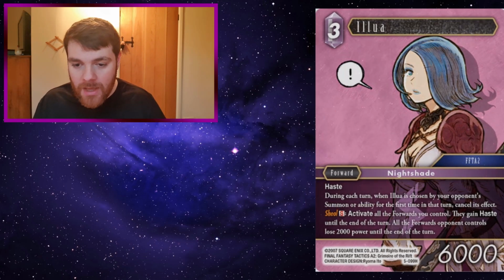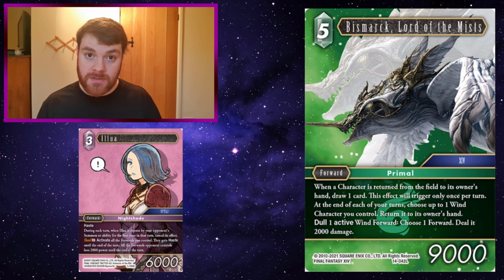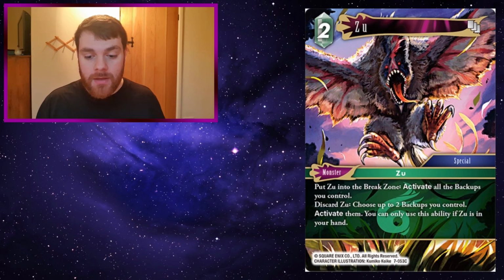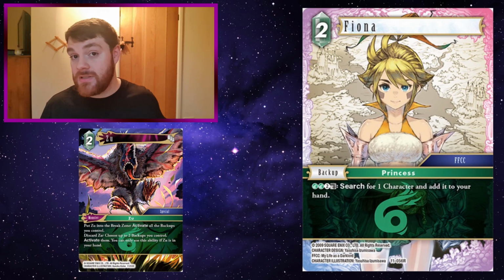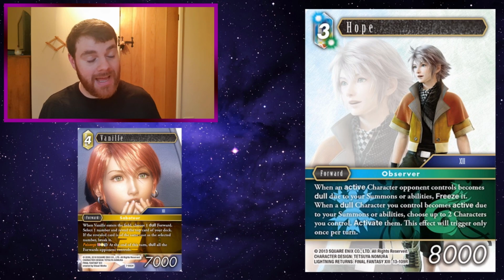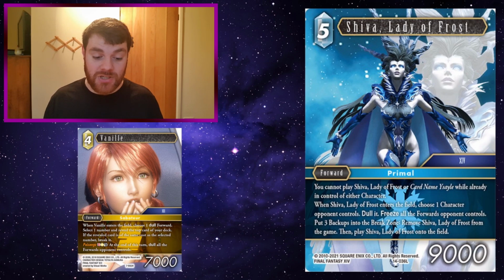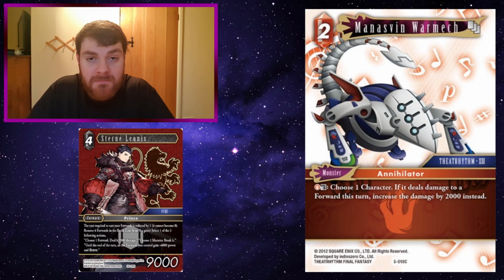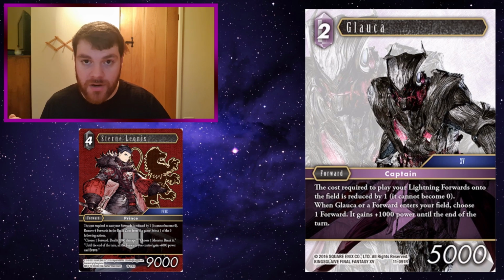How to play 4 forwards with haste by only breaking 1 backup! [CARD COMBO SHOWE #52]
Board wipes galore! This week I'm looking at cards that have effects that impose upon your opponents field! Sterne Leonis is OP, Shiva is plain cold, and Vanille is annoying as hell. All true to their characters!

🃏TIMESTAMPS🎴
00:00 Intro
00:51 Shiva, Lady of the Frost // 14-036L
04:17 Illua // 5-099H
09:54 Zu // 7-053C
15:17 Vanille // 7-065H
20:35 Sterne Leonis // 14-118H
28:24 Outro

👋 ABOUT ME 👋
I've been playing the Final Fantasy TCG since its western release in 2016. I'm quite familiar with the comprehensive rules, and might've been the reason behind an addition to it! As the game has released more and more sets, I have endeavored to craft more and more weird and wacky combos. I don't go for meta, I go for strange. Let me know if you have any cards or combos you'd like me to cover!